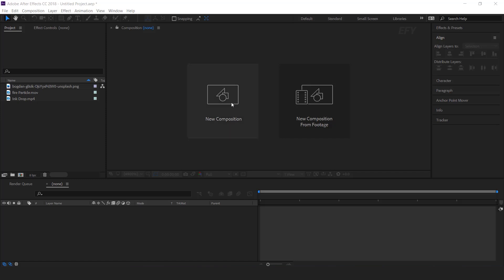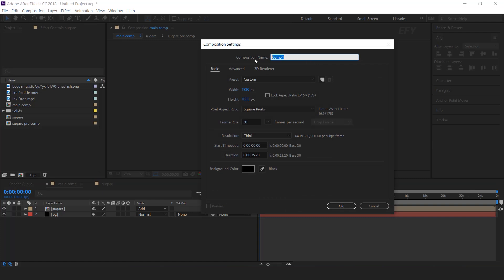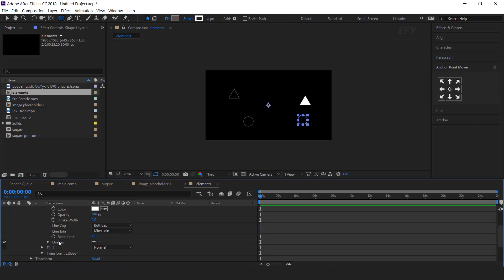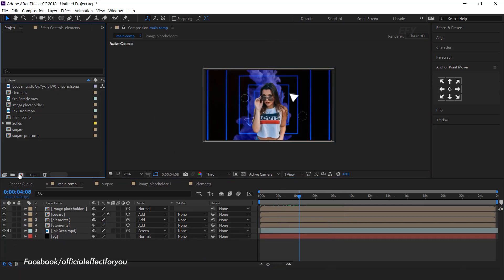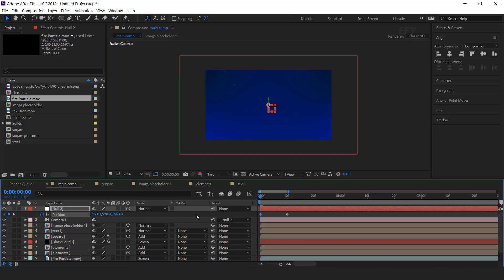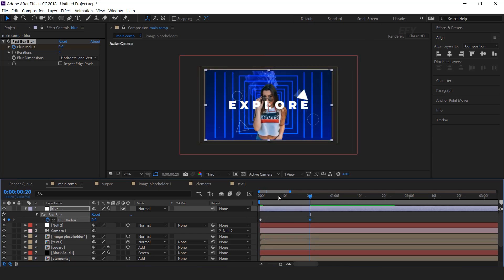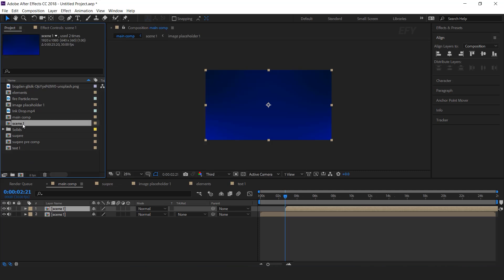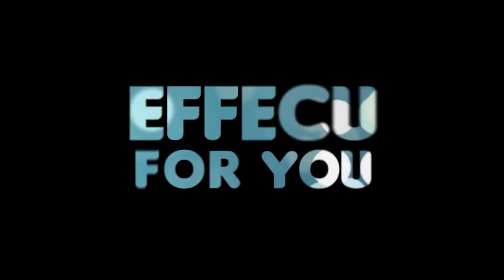Modern Abstract intro in After Effect | After Effects Tutorial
Hey everyone welcomes to another after effects tutorial, today we are going to create a "Modern Abstract intro" you can use this intro for your video, you can use it for your project. I hope you like the video.